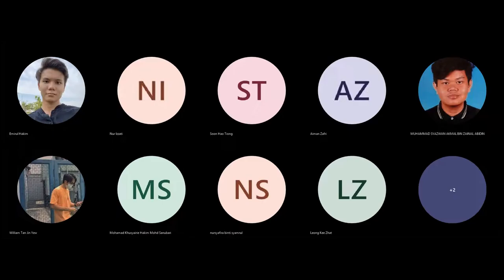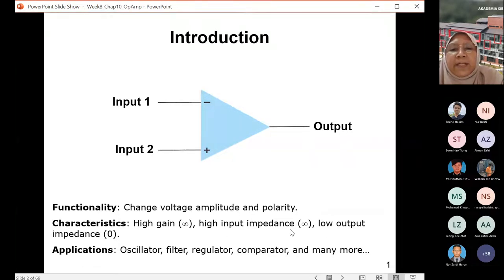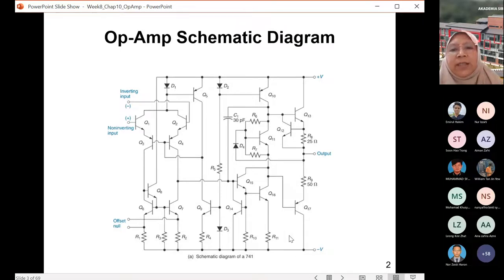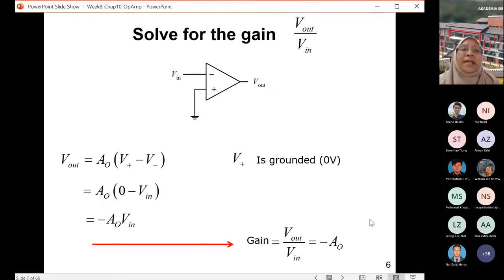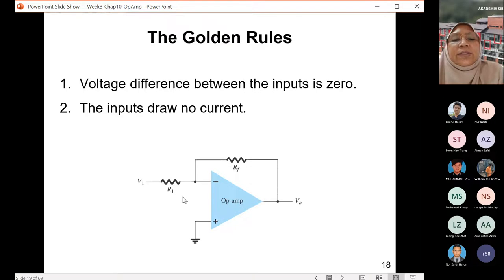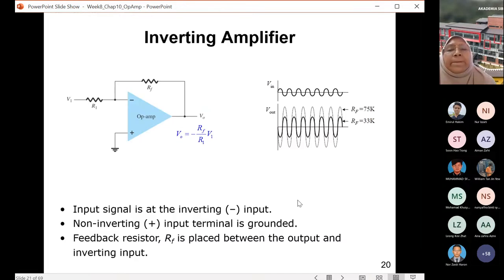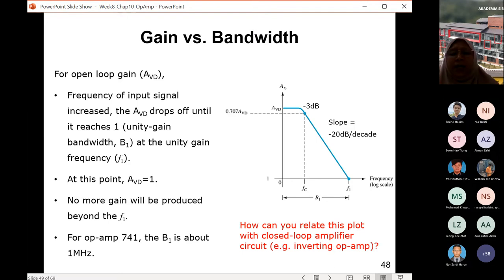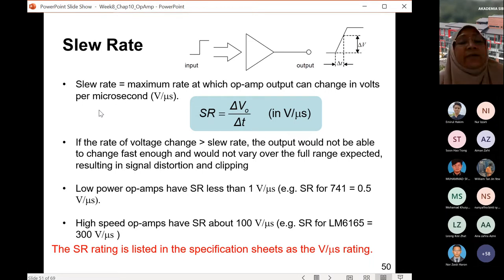Video Lectures KL2173_2021-12-07_Chapter10_opamp_basics